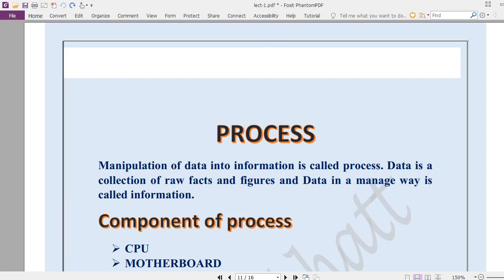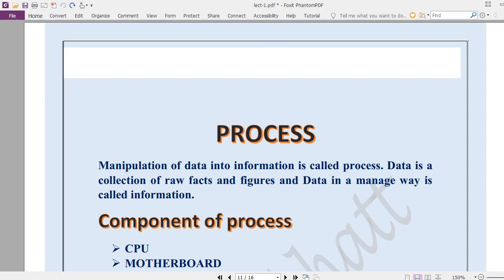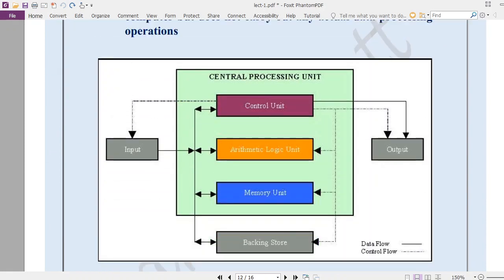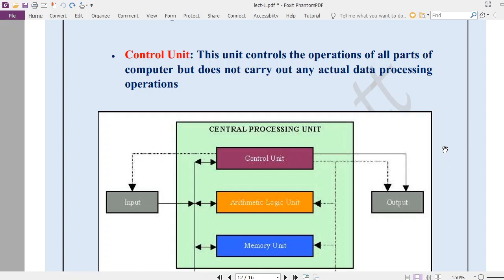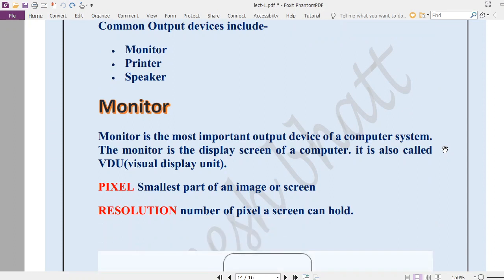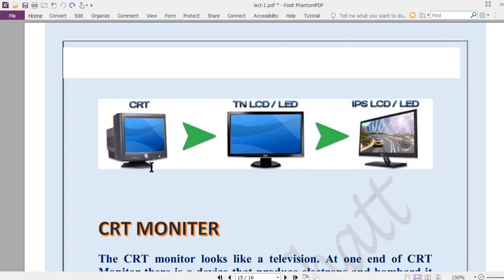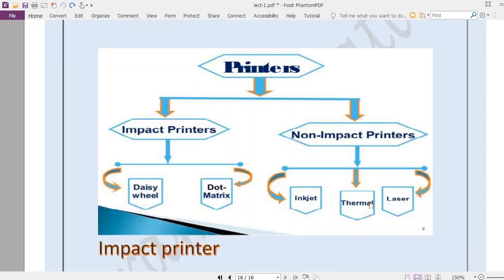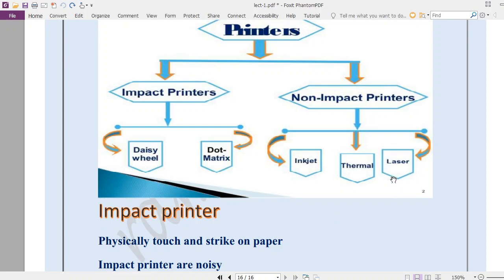PROCESS & OUTPUT DEVICES CLASS IX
BY
RAMESH BHATT